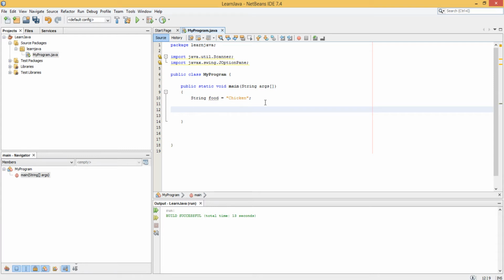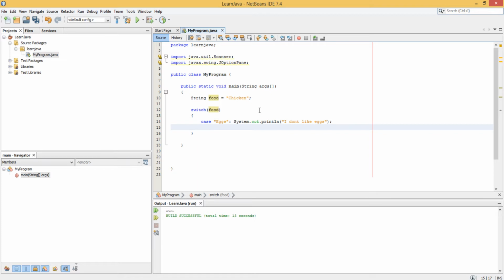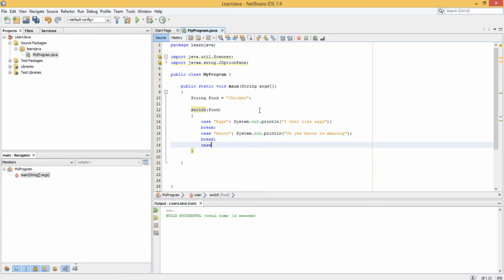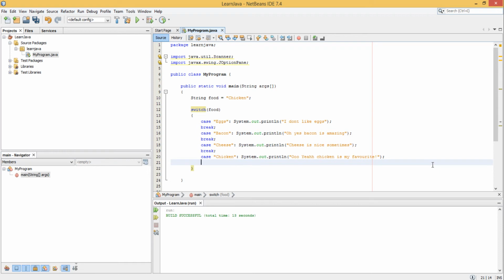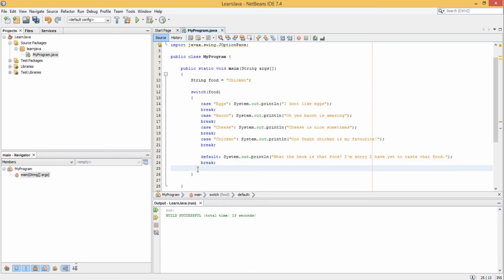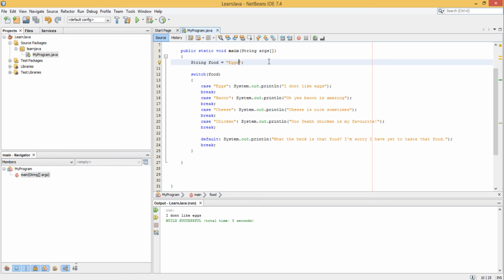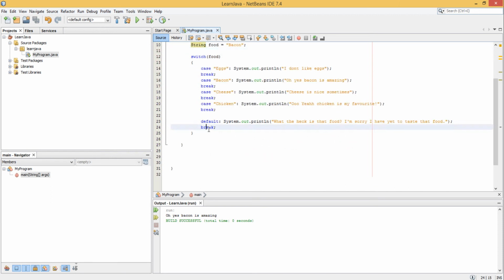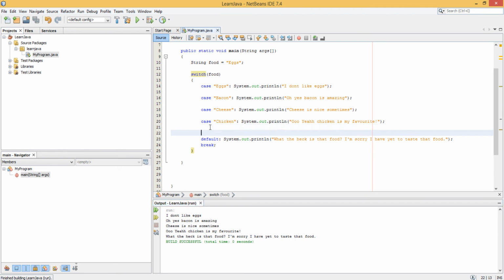Java Basics | Using Switch Statement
This Java video tutorial covers how to use the Switch Statement in Java. It is recommended that you watch the earlier tutorials on using Variables and If statements before you watch this video.